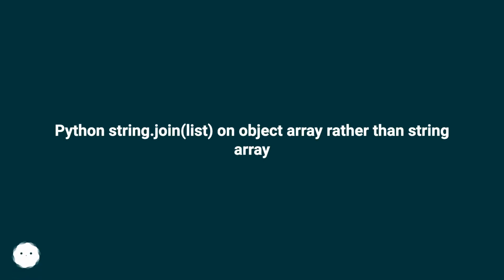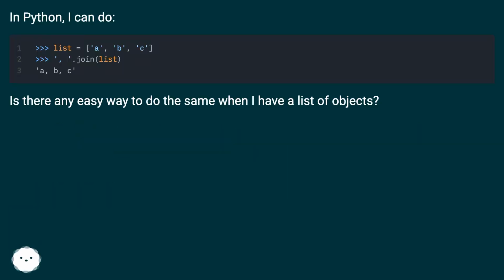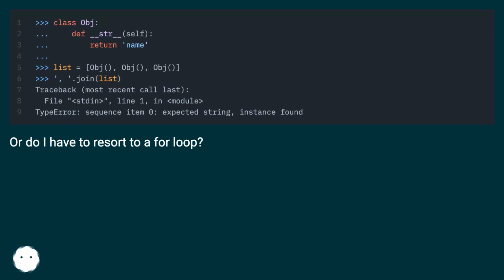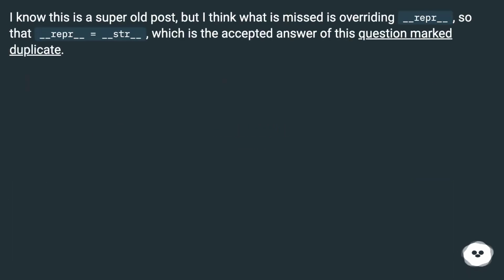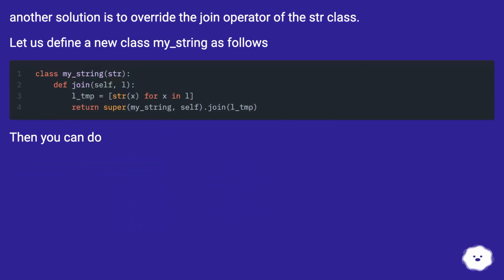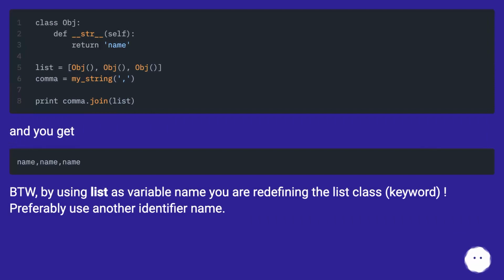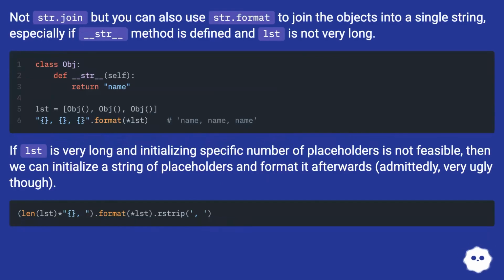Python string.join(list) on object array rather than string array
Chapters
00:00 Python String.Join(List) On Object Array Rather Than String Array
00:25 Accepted Answer Score 489
00:43 Answer 2 Score 107
00:57 Answer 3 Score 3
01:23 Answer 4 Score 1
02:07 Answer 5 Score 0
02:43 Thank you